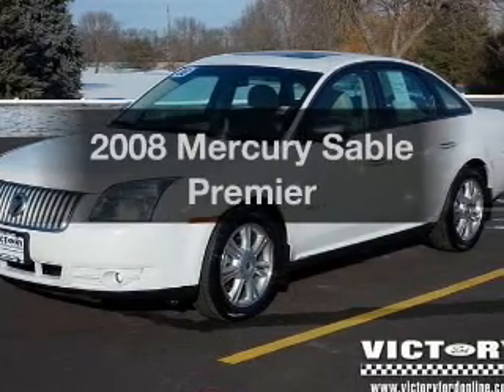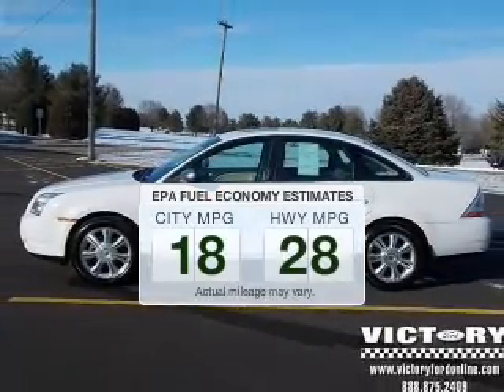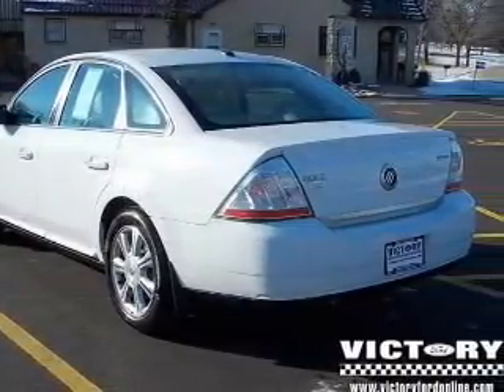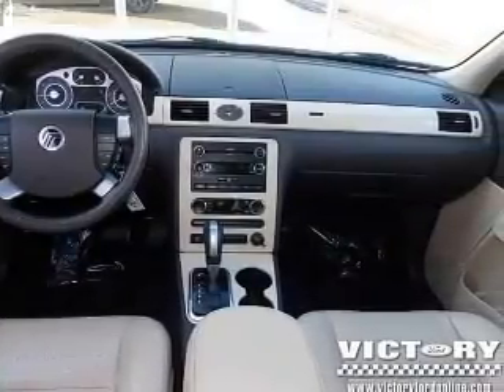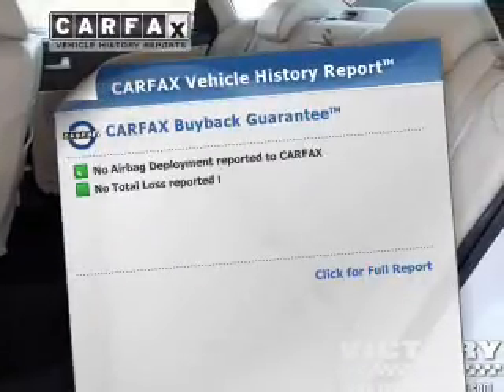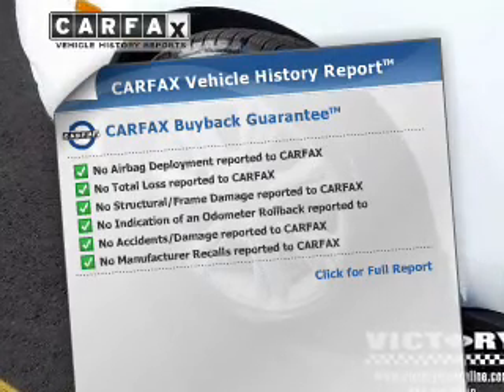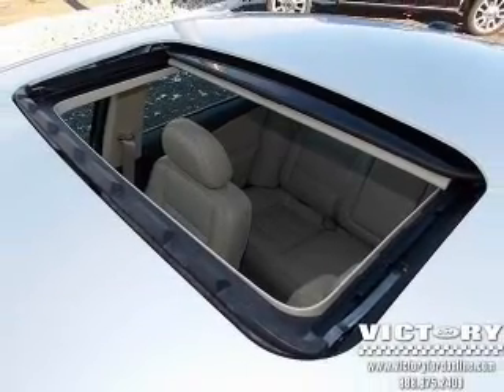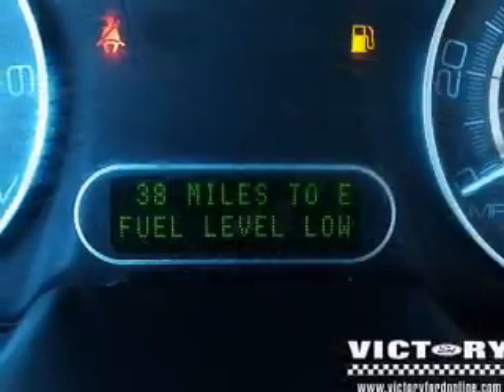2008 Mercury Sable - Dyersville IA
Year: 2008
Make: Mercury
Model: Sable
Trim: Premier
Engine: 3.5 liter 6 cylinder 24 valve MPFI DOHC
Transmission: 6-Speed Automatic
Color: White
Mileage: 58324
Address:
30584 Old Hawkeye Rd.